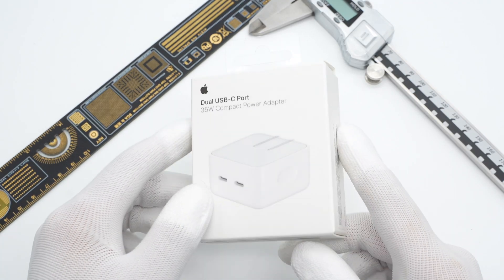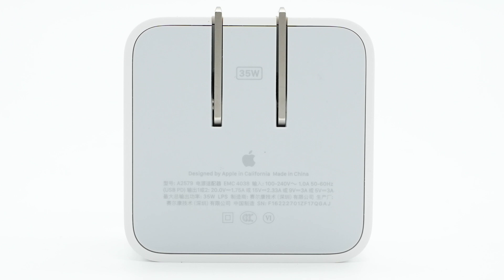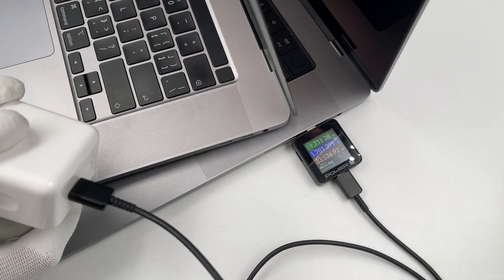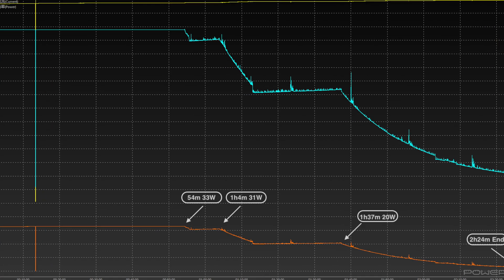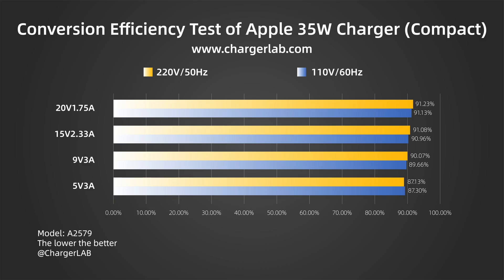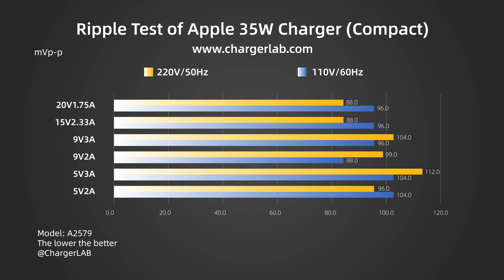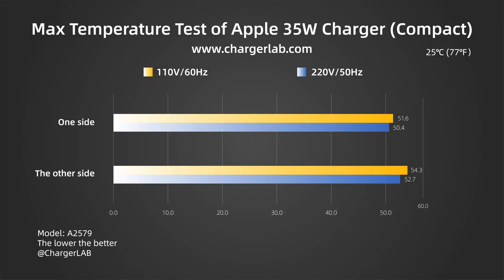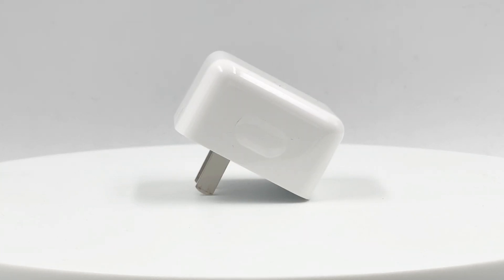Review of Apple 35W Dual USB-C Compact Power Adapter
Introduction
ChargerLAB took apart the Apple 35W compact charger several days ago.
And today, let’s try to test its charging performance and see how it works.
It successfully solves the “reconnection” issue of the multi-port chargers and performs well in all aspects.
But 35W is not enough in some cases.

Chapter
0:00 Intro
1:49 Compatibility Test
2:40 Full Charging Test
3:04 Standby Power Test
3:32 Conversion Efficiency Test
3:58 Ripple Test
5:11 Temperature Test
5:40 Stability Test
6:03 Summary